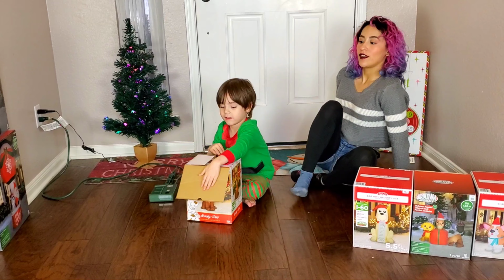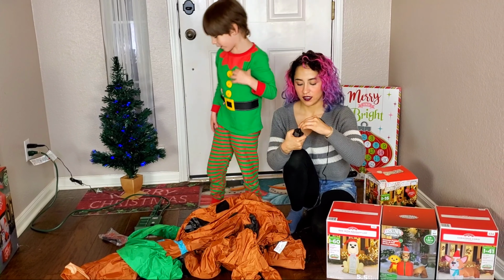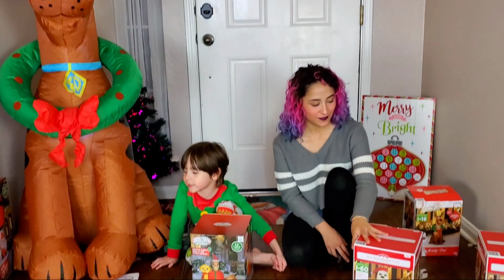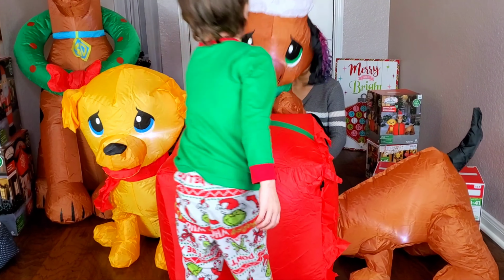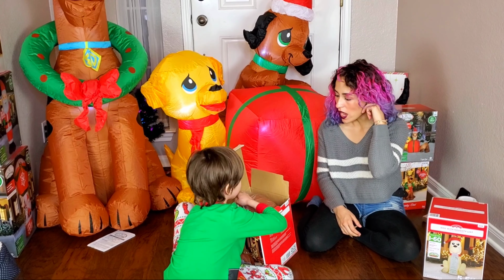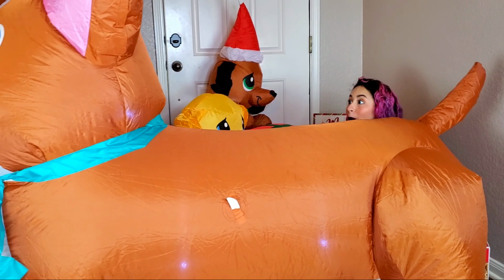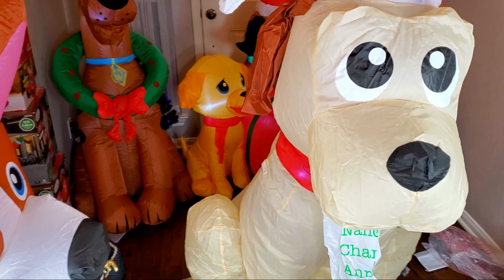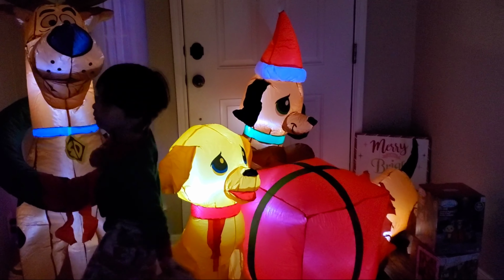You Wont Believe How Many Dog Inflatables We Found! Christmas CLEARANCE Inflatable Puppy Dogs 2019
We got some puppy dog Christmas clearance inflatables at Walmart and HEB!  We scored tons of clearance inflatables and have separated them into three videos.  This video is part one of three.

We noticed a few of our inflatables happen to be dogs, so we thought let open the dog inflatables together!

We have a Scooby-Doo Christmas inflatable that stands at 5 feet tall and some puppies digging into a Christmas present super cute!

We also have a dog that is holding a naughty list, is your name on the list?

We have a giant Christmas Corgi as well! he is six feet tall and super big!  The puppy was so much bigger than i thought he would be.

Let us know what you think of our clearance Christmas inflatables?  We are so happy to be able to share this addition to our collection as well as our next Christmas display!  Thank you for reading this.

*Inflatables are NOT toys and should not be used by kids without adult supervision as per the manufacturer, this video is intended for general audiences interested in home improvement and not intended for people under the age of 13.

How Many Dog Inflatables Did We Find? Christmas CLEARANCE Inflatables Puppy Dog  2019